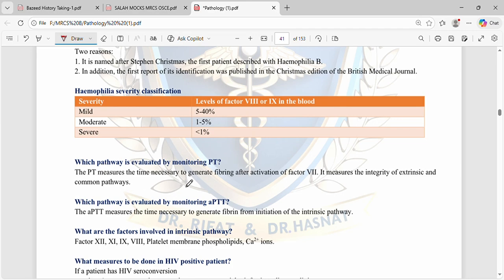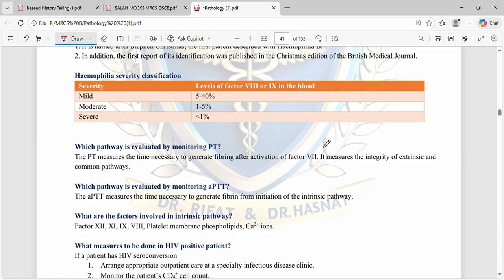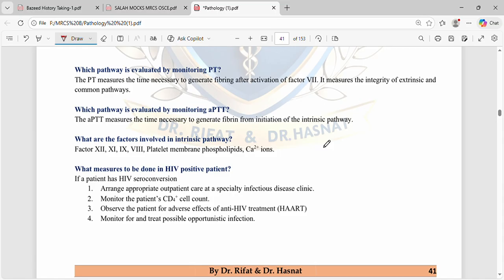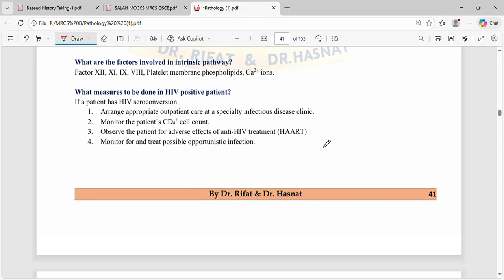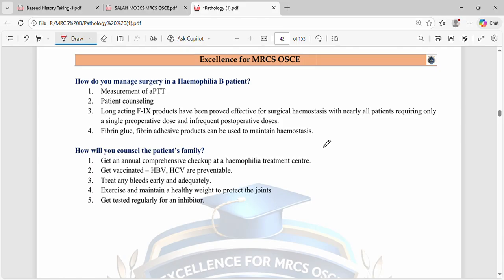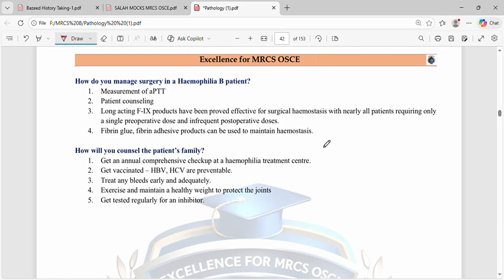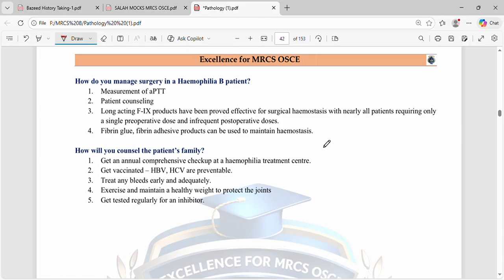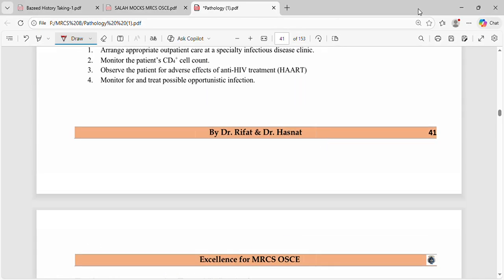Haemophillia For MRCS B#mrcsbites